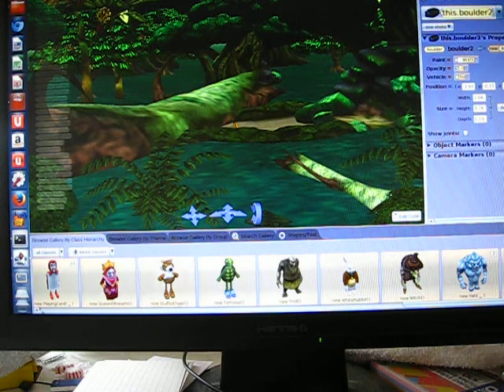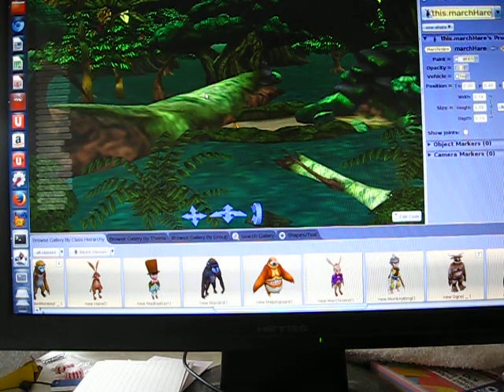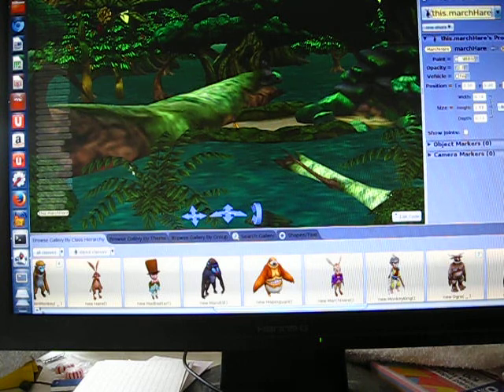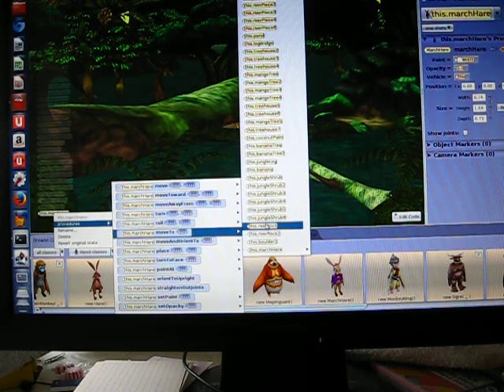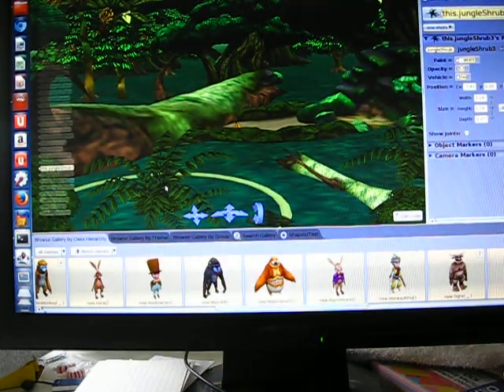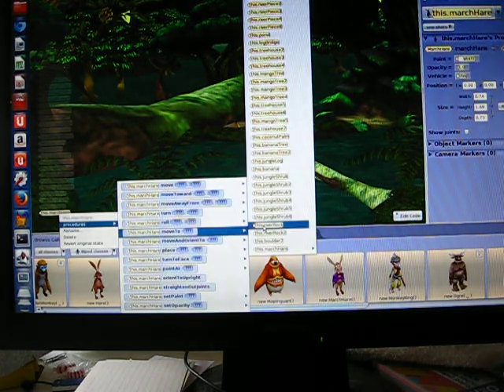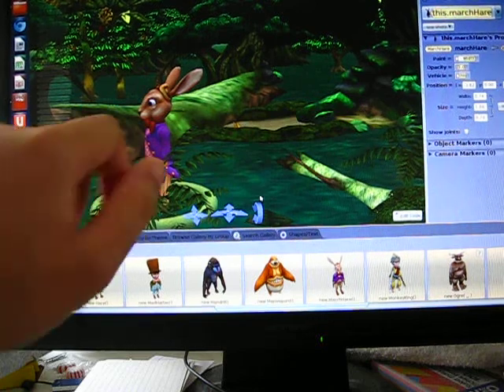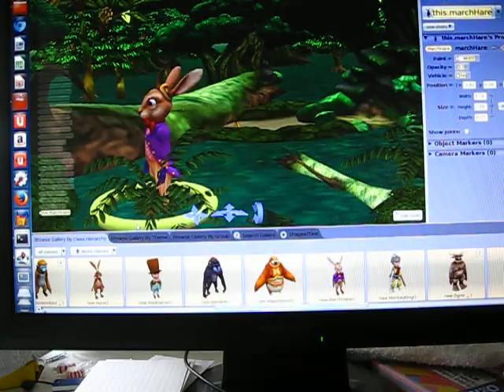Amazon Part 2: Instantiation of Biped Class March Hare to the World